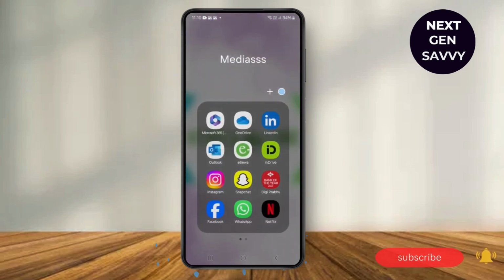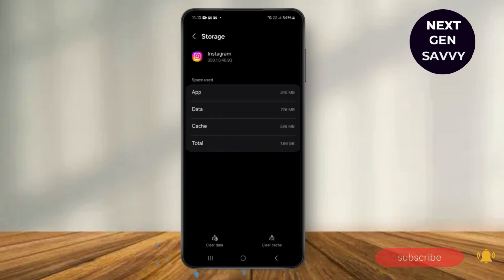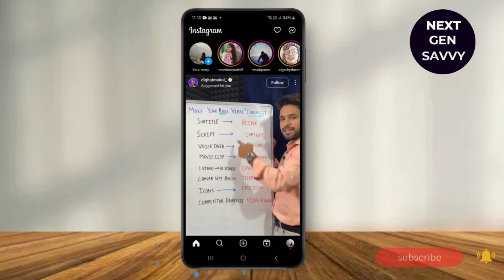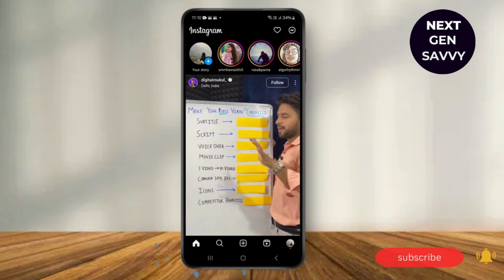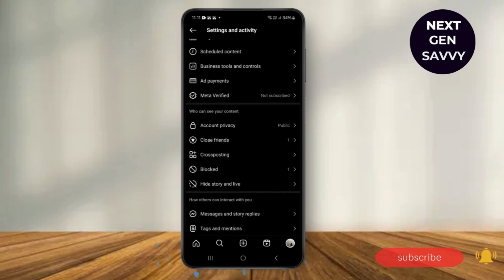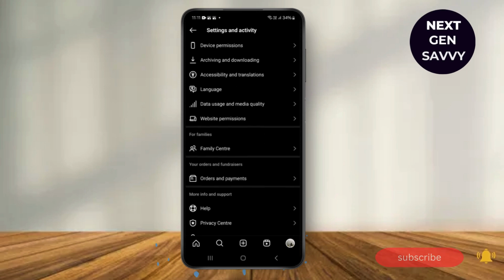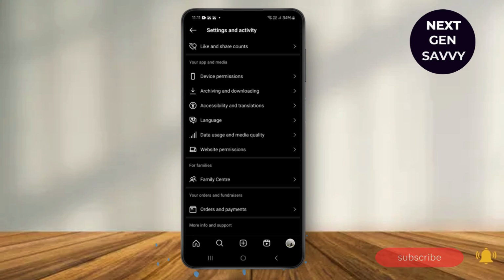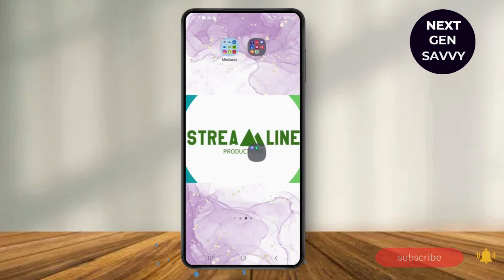How to Get Unblocked From Instagram Live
Welcome to our step-by-step guide on "How to Get Unblocked From Instagram Live"! If you've been blocked from joining an Instagram Live session and want to know how to regain access, this video is for you. We'll explain the different reasons why you might be blocked from Instagram Live and provide tips and tricks on how to fix the issue. Whether it's due to a mistake or a misunderstanding, this guide will help you get back to enjoying live streams on Instagram without any restrictions.

In this video, you'll learn:

Why you're blocked from Instagram Live
How to fix Instagram Live access issues
Steps to unblock yourself on Instagram Live
How to avoid being blocked on Instagram Live in the future